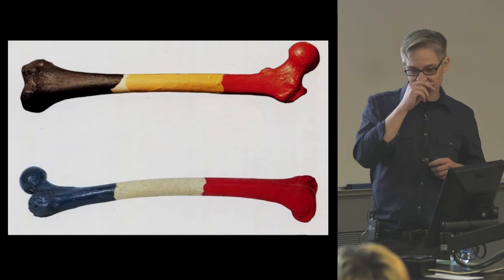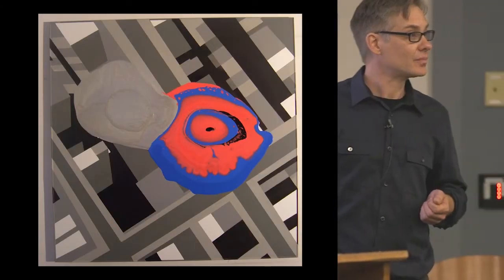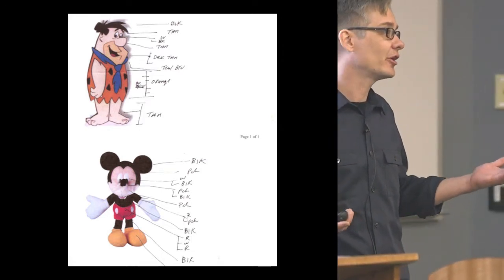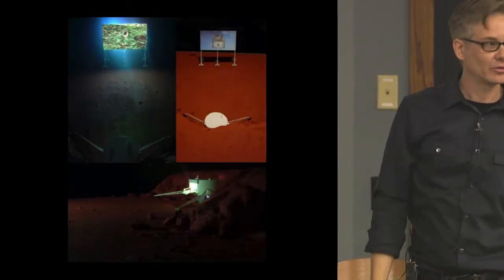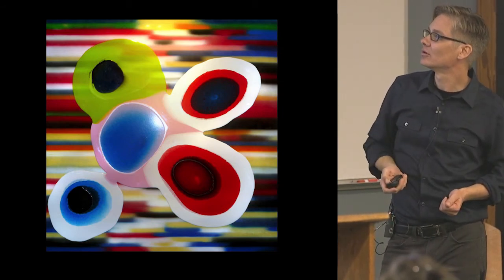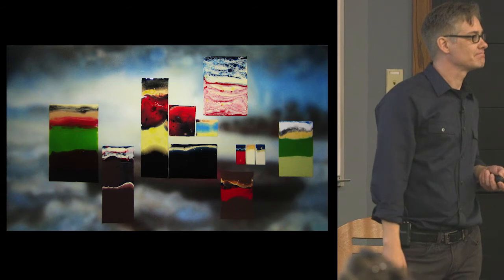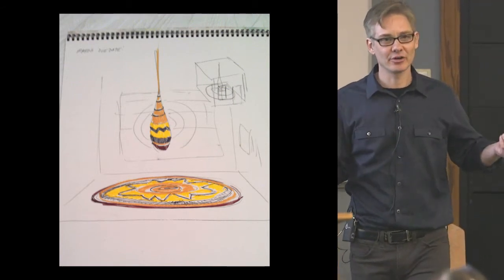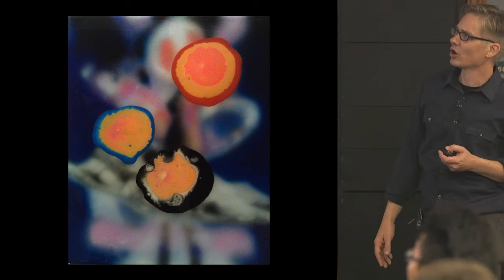Ron Laboray - Design 1 Core Talk Speaker - Fall 2015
Artists, Ron Laboray, speaks to Laura Beard's Design I class at the University of North Texas